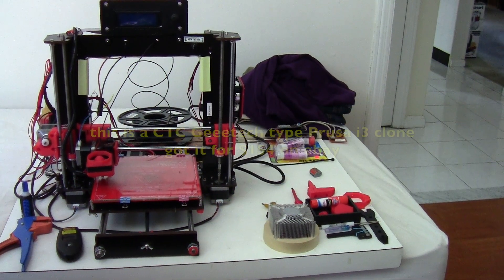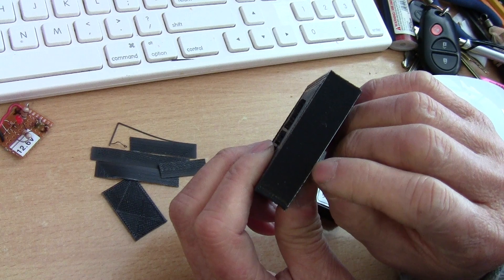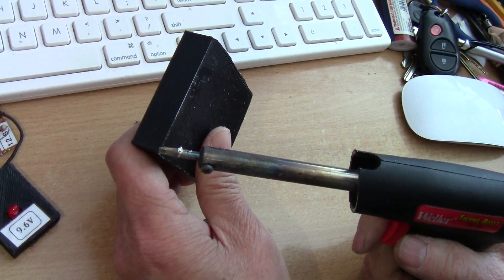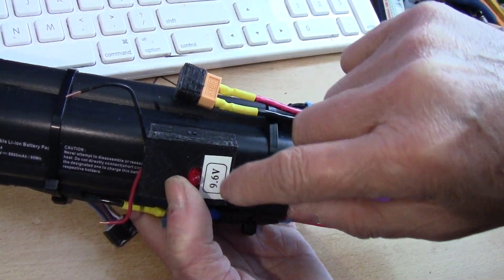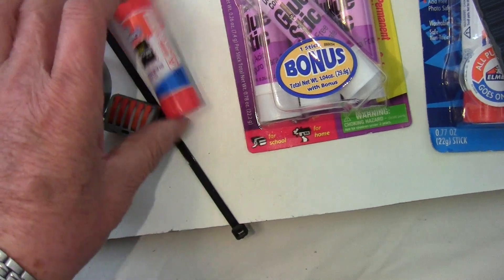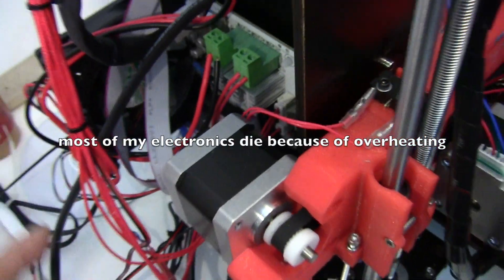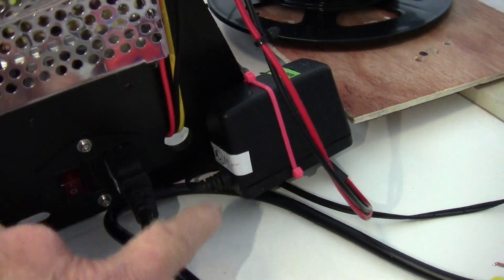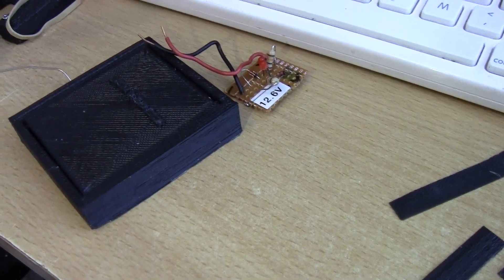3 D printing stuff I learned today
In my journey into 3D printing, I learn something new everyday.  Most of what I learned is probably common knowledge but it sure is new to me.
I found the black ABS filament is not all black and the printed object always has a disagreeable white edge to it.  I found you could remove the white by melting it with a soldering iron. As in woodworking, some innovative individual can probably make a jig for welding plastic so your finished product would like nice every time.
Since the printer takes a long, long time to print something, extra cooling of the power transistors on the main board is much needed.
I used an extra power supply I have to power the 80mm fan so the load will not stress the smallish main 15 amp power supply.
   Much to learn in the frustrating Sketchup program but I managed to print a few custom made boxes.  At any rate, I've downloaded enough thingy from Thingiverse to run my $154 Prusa i3 clone 3 D printer for the next 3 months.